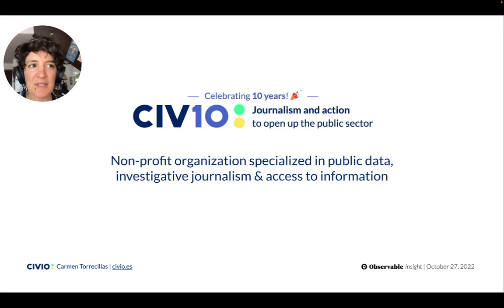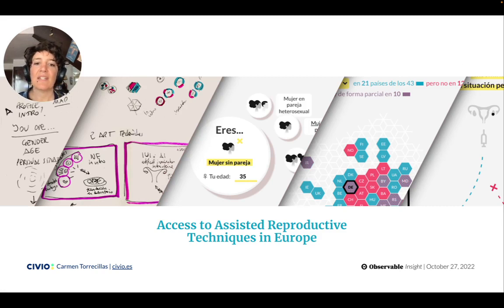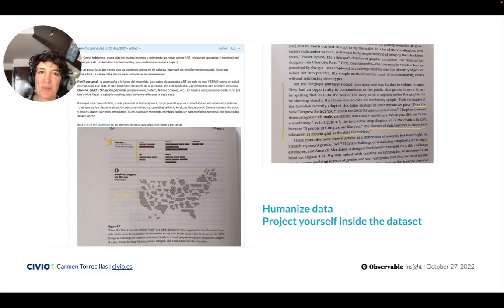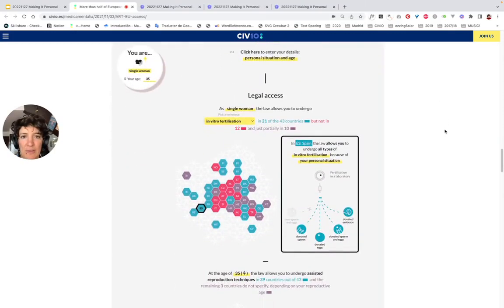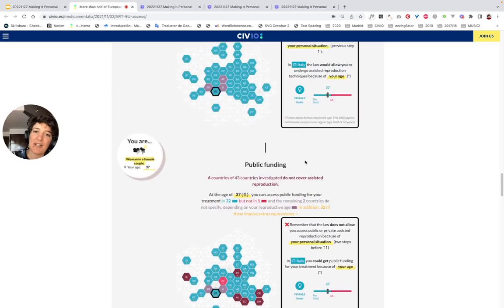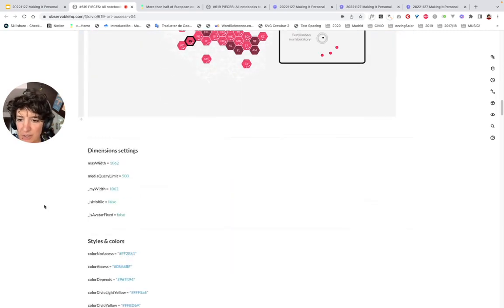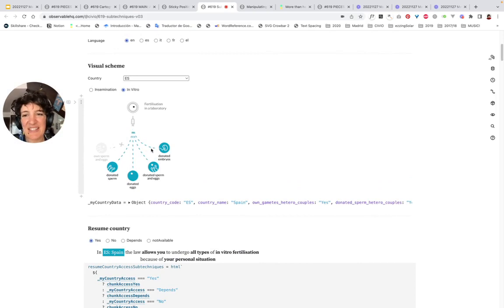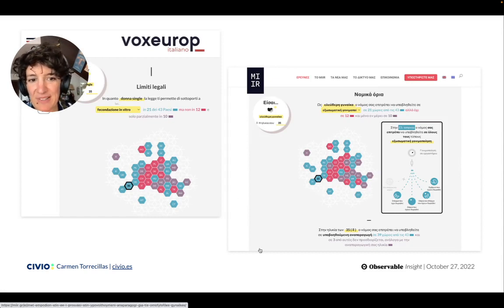Data visualization with Observable on the unequal access to assisted reproduction in Europe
The data visualization manager at Civio, Carmen Torrecillas showed at the Observable Insight Conference her process to create the interactive visualization on the differences in access to reproductive techniques in Europe, depending on your country of residency, your age and the chosen technique. Thanks to Carmen’s work the reader is allowed to easily access personalized information on the topic.

You can watch all presentations of the Observable Insight Conference at the @Observablehq channel.

If you have any question for Carmen or wish to know more about this topic, please leave us a comment and we will get back to you as soon as possible.